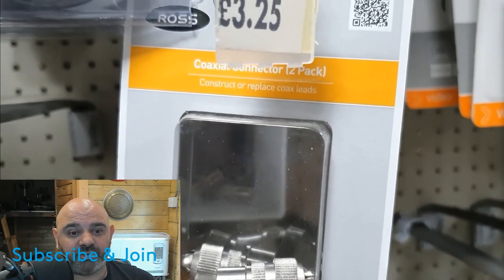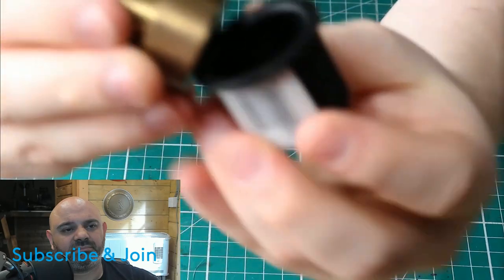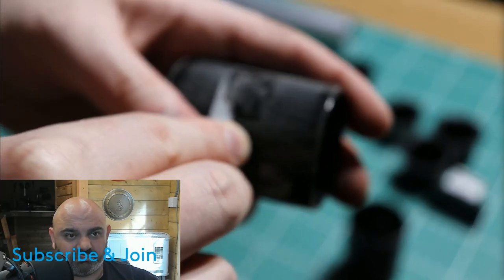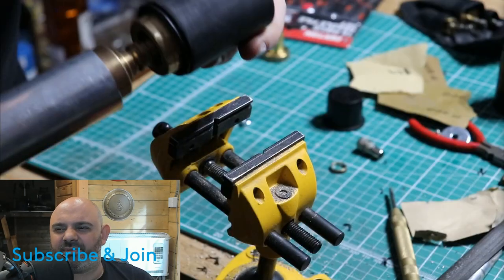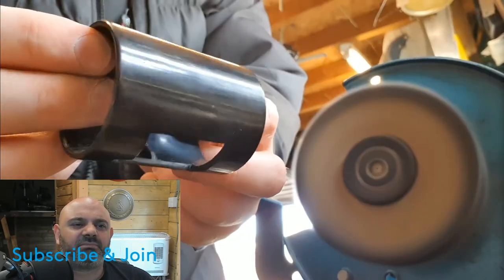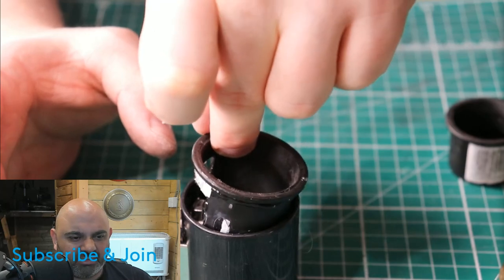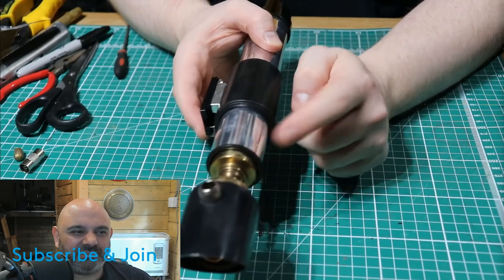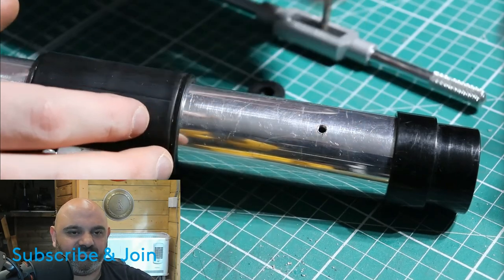Making a DIY Lightsaber for under £20 by Buckethead Studios | BenSabers Reacts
It's just me and my streaming viewers here so it's apprecaited.